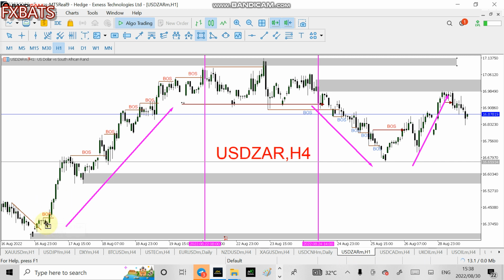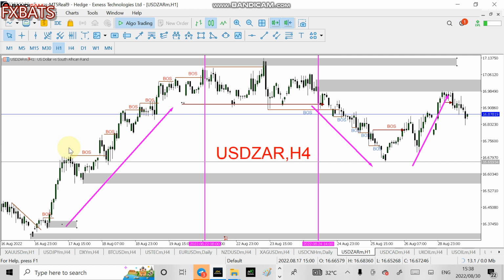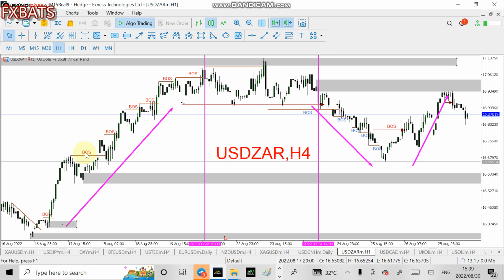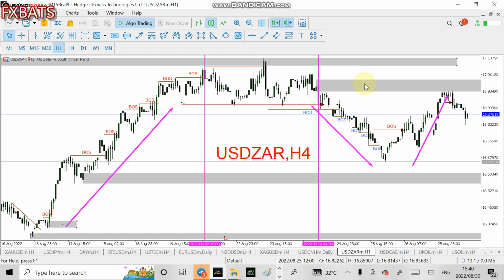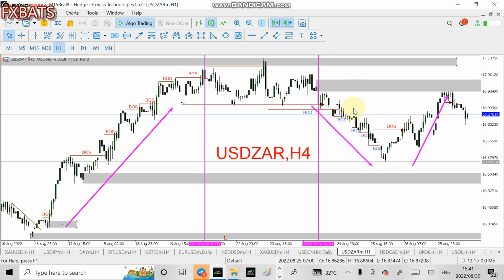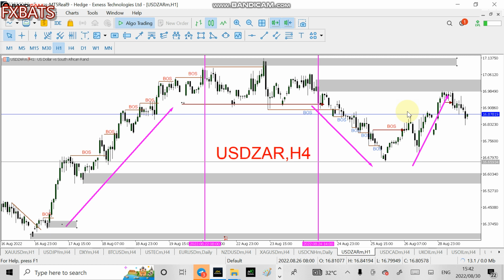Understanding the difference between a Bullish and a Bearish ORDERFLOW illustrated on a live chart